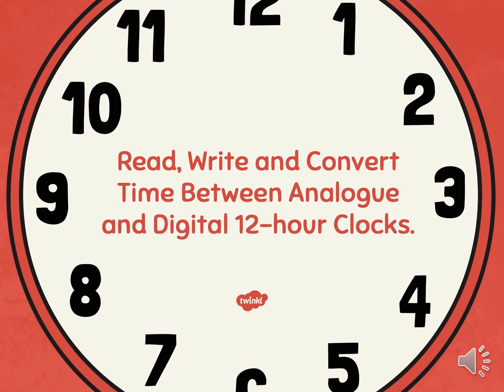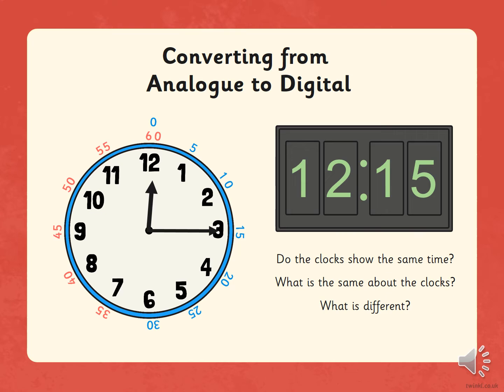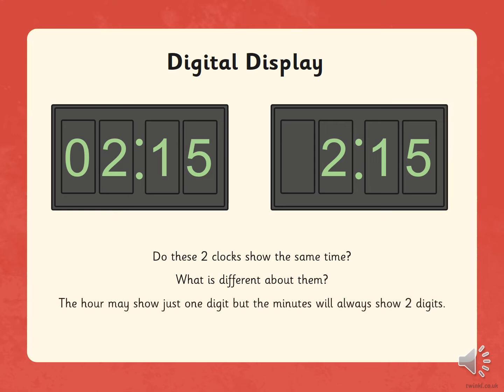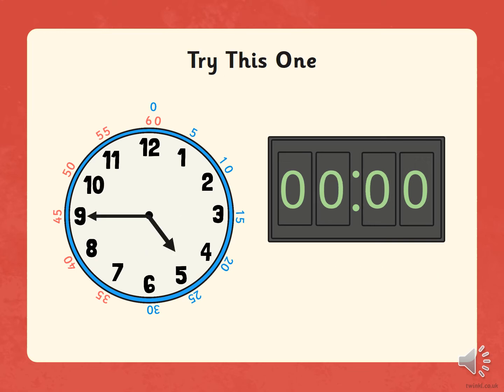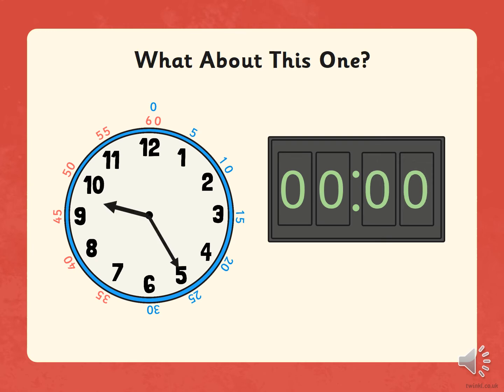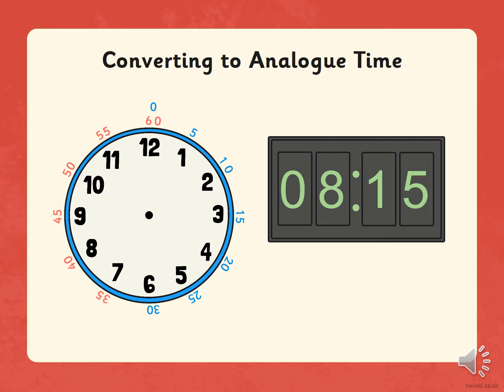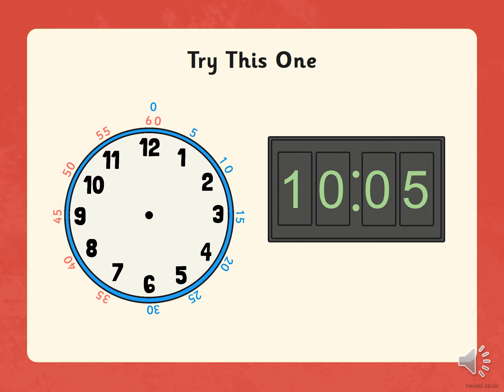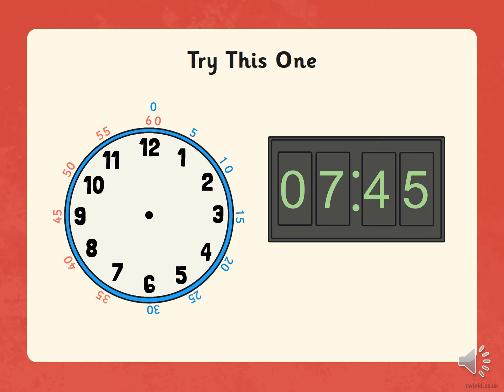Convert Time Between Analogue and Digital Lesson 2 video